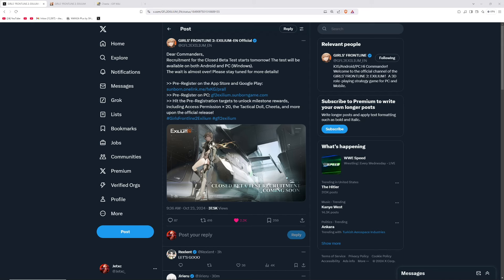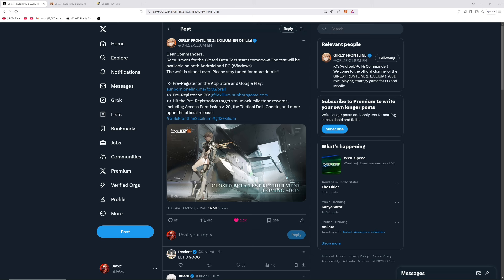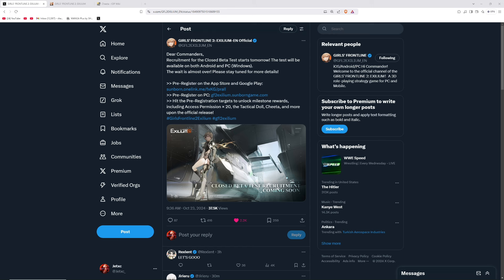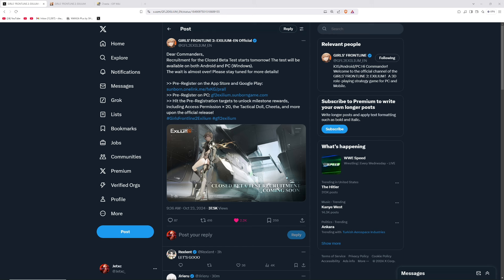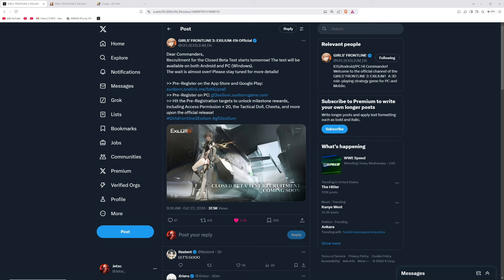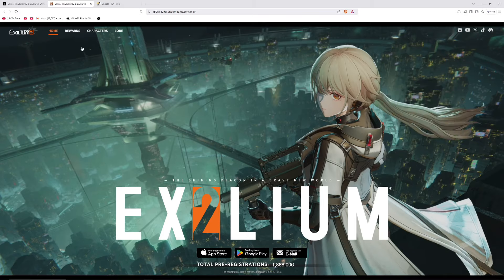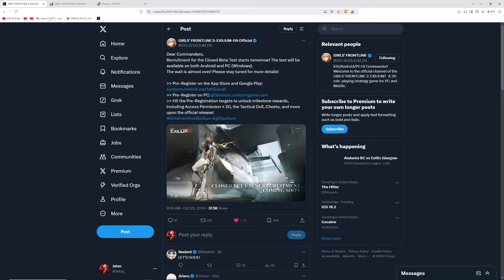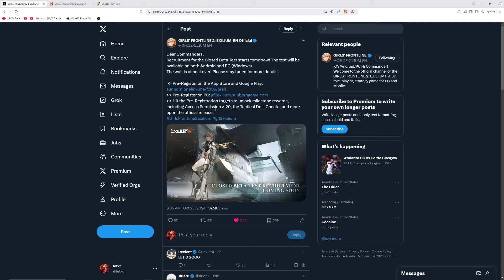Girls Front line 2 closed beta announced!